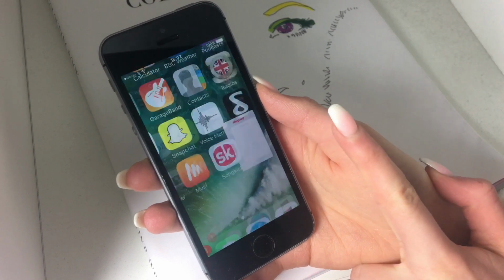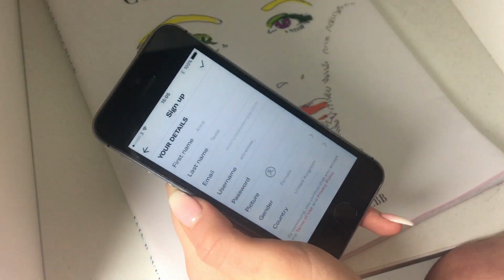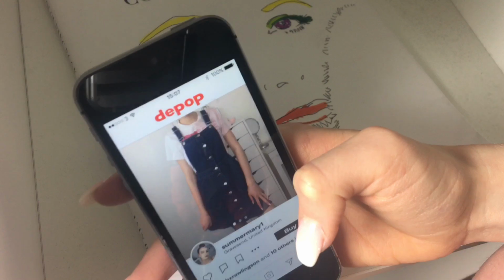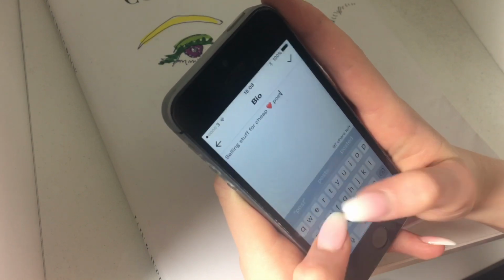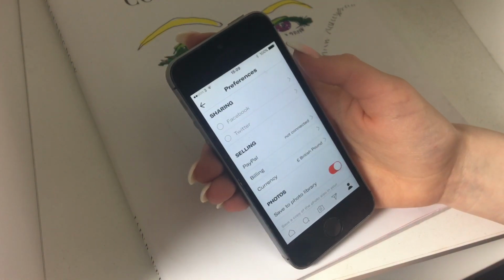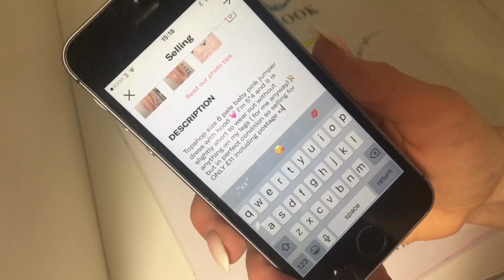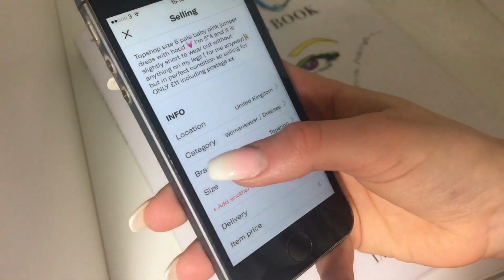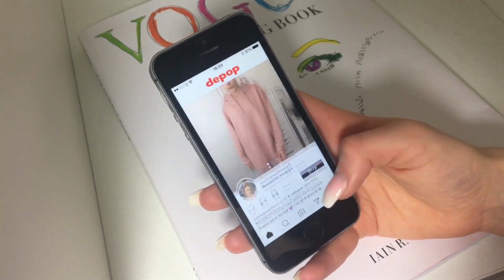Guide To Depop - Selling,Buying & Tips ♡ | xo summer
Wanna binge watch my videos ??

• my Veleza : summerteale_
• my 21 buttons : summer_teale
• my depop : summermary1

Hello my name is summer and I am 13 years old! I’ve loved makeup and fashion and YouTube since I was little and I just want to make videos to inspire other people like I once was inspired. Thank you all for everything you’ve done for me already ♡♡♡♡♡♡♡♡♡♡♡♡♡♡♡♡♡♡♡♡♡